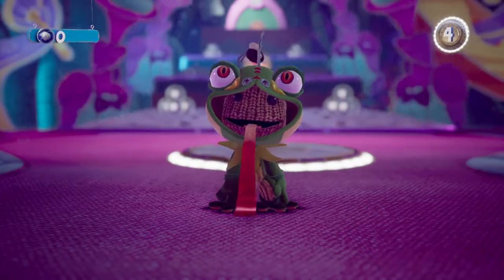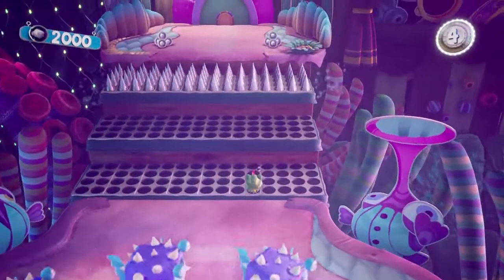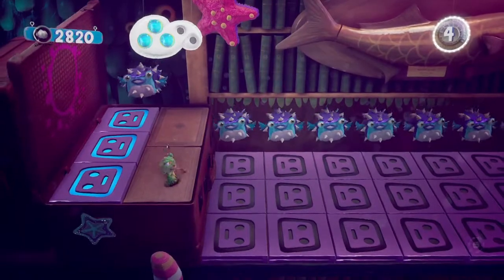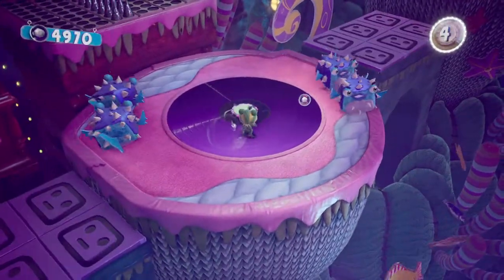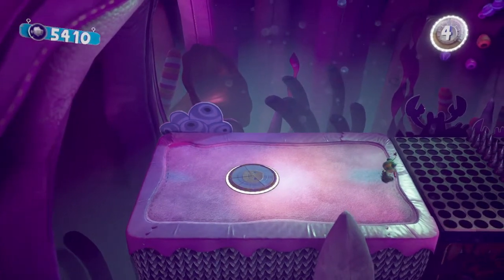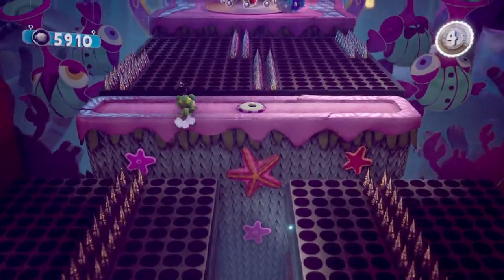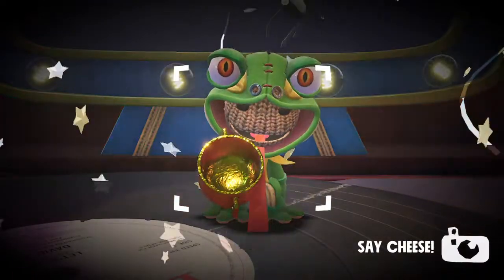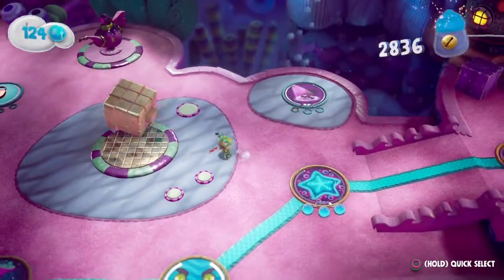Sackboy™: A Big Adventure Kingdom Of Crablantis Choral Reef Gold Trophy Ace 100%